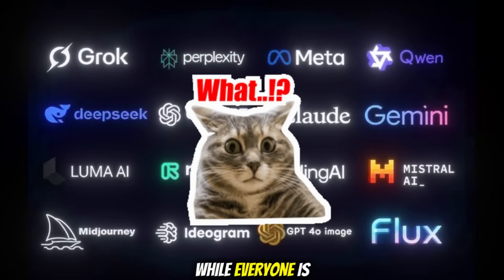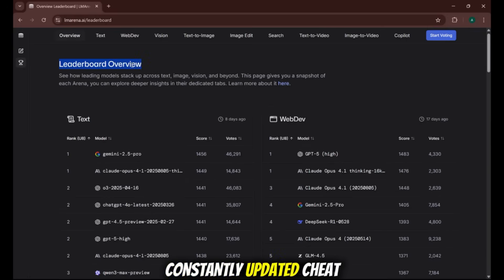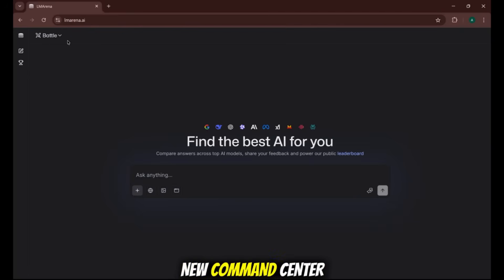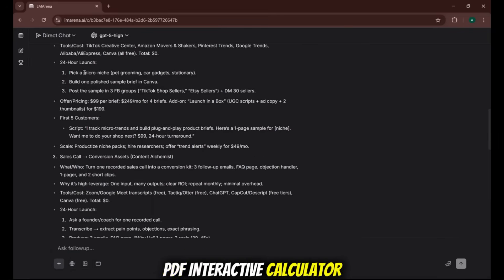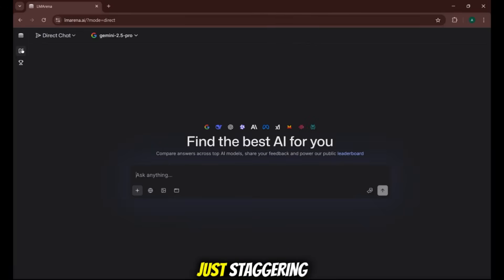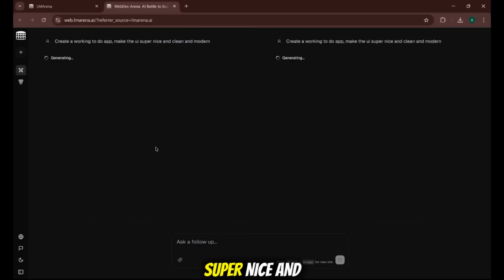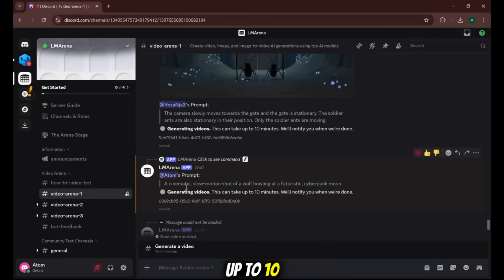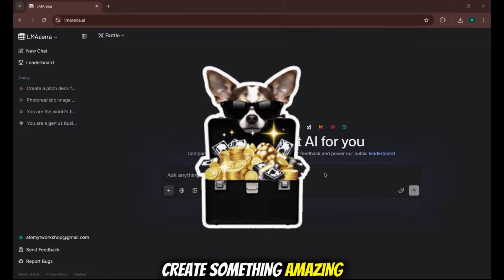Every Paid AI is Now FREE & UNLIMITED (100% Legal Method)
You read that right. In this video, I'm revealing the 100% legal method to get FREE and UNLIMITED access to every premium AI model you can think of—GPT-5, Gemini 2.5 Pro, Grok 4, Nano Banana and Seedream 4.0 for images, and even AI video generators like Google Veo 3 and more.

This isn't a hack or a temporary glitch. I'm giving you a step-by-step walkthrough of the LMArena Chatbot Arena, a secret hub where the world's top AI companies compete, and you get to be the judge. In exchange for your feedback, you get unlimited access to their most powerful tools.

If you found this helpful, you’ll love our FREE community. It’s where I share my best AI tricks, answer your questions, and where builders like you come together to create amazing things.

- LIKE the video to help more people find this secret.
- COMMENT "AI UNLOCKED" to get your free PDF!